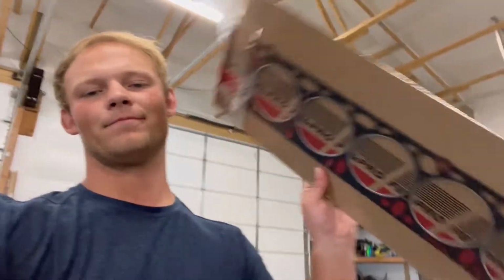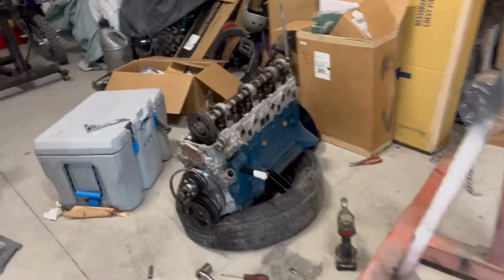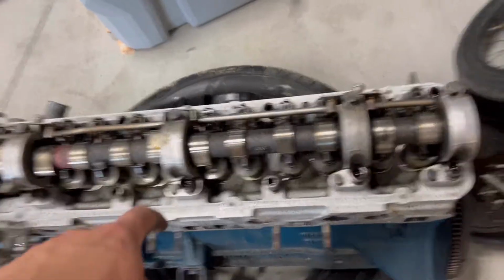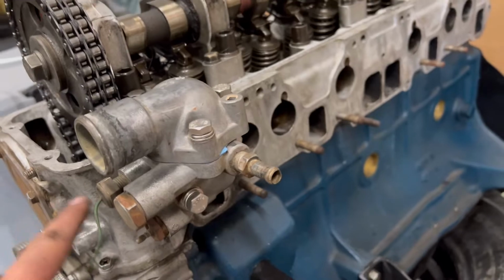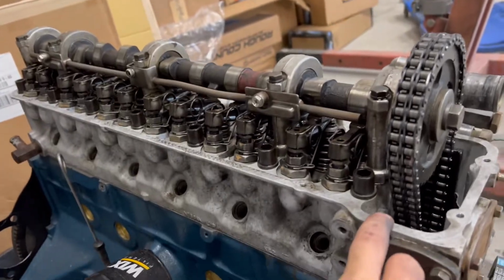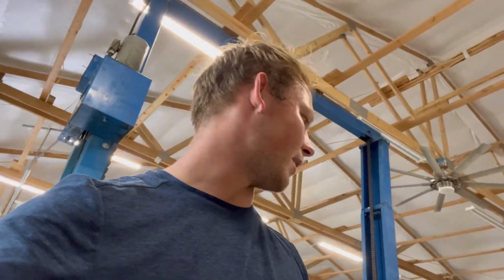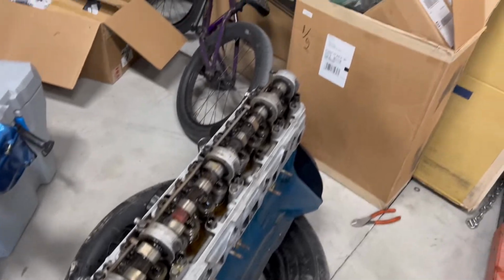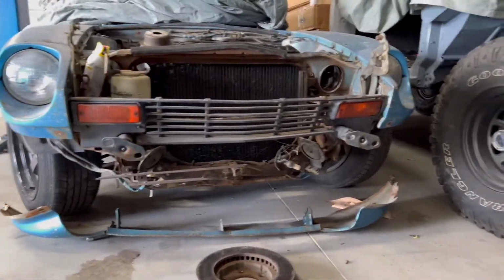The New Datsun Motor / Head Install!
The motor that came with our new coupe is trash so I got a new one ! Which required a bit of work but it will definitely work and be a strong fit for our car !